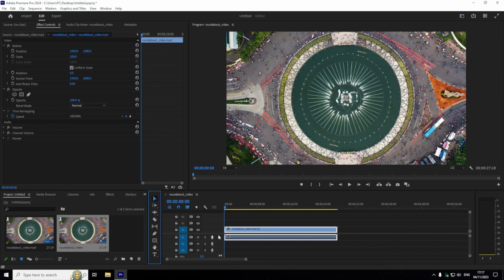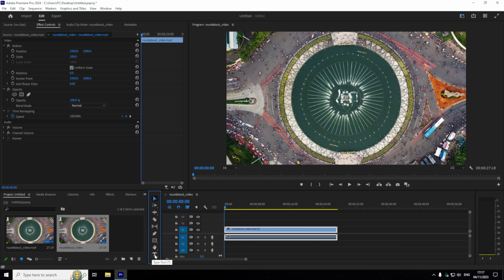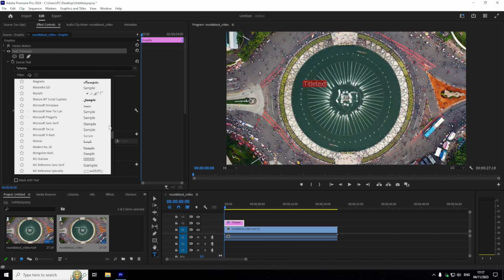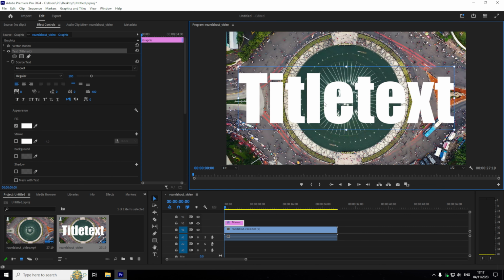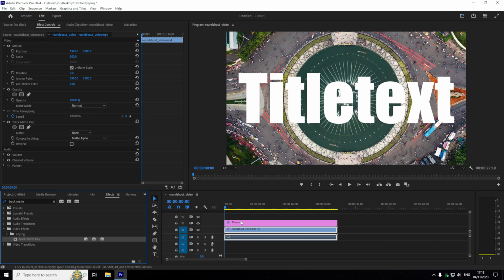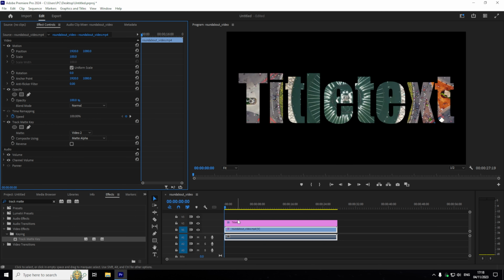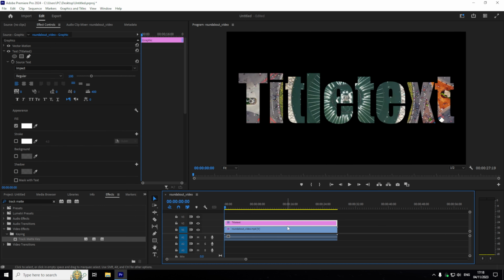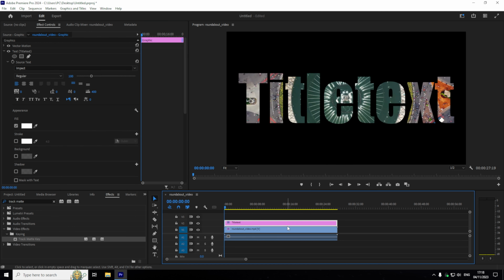How to put a Video Inside Text in Premiere Pro CC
Hey guy's R4GE VipeRzZ here, and today I'm going to show you how you can put a video inside text in Adobe Premiere Pro CC.